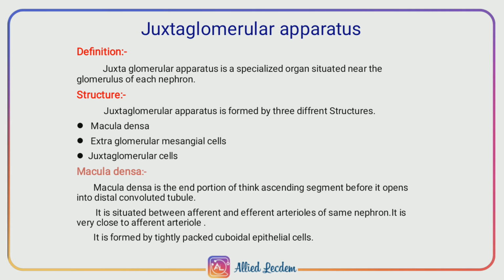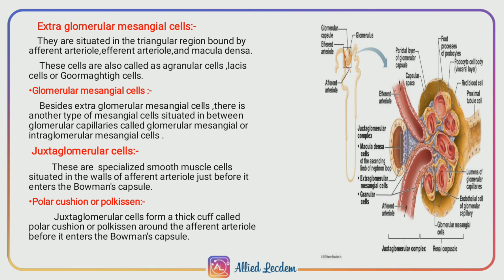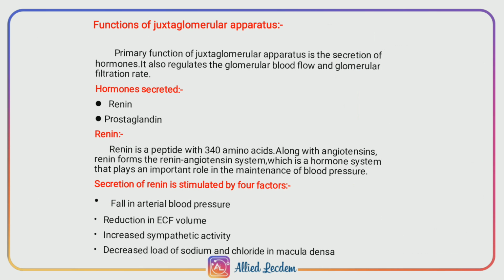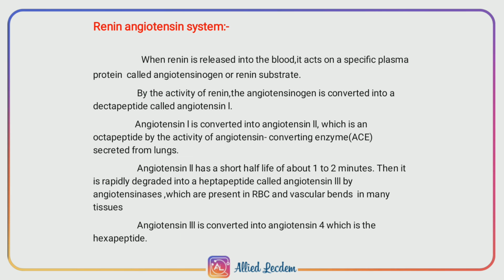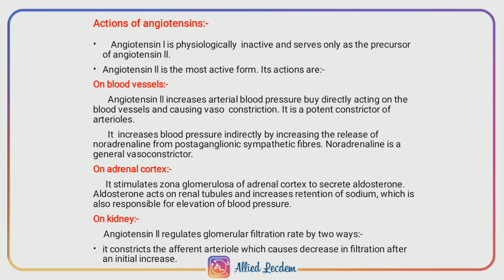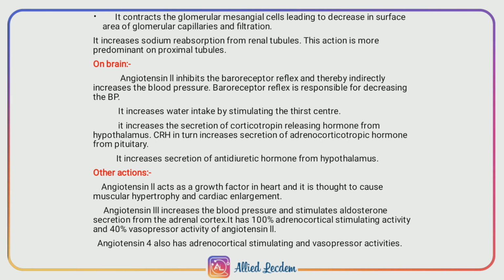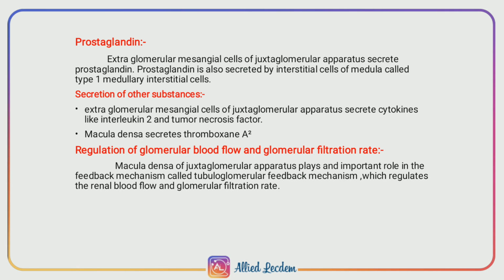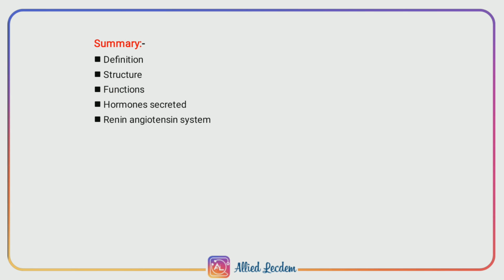JUXTAGLOMERULAR APPARATUS AND IT'S FUNCTION | DT| LECTURE 5 | ALLIED LECDEM.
Hi guys,

In this video we are discussing about the topic "Juxtaglomerular Apparatus And It's Function", Which is related to the department of Dialysis Technology. Our  motive is to share our knowledge with others and we strongly belive that KNOWLEDGE INCREASES BY SHARING, NOT BY SAVING